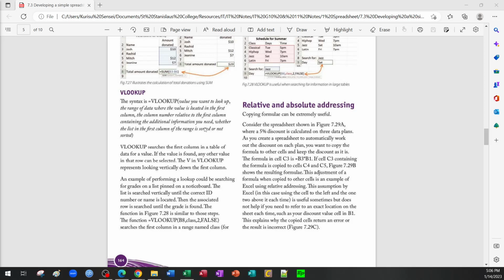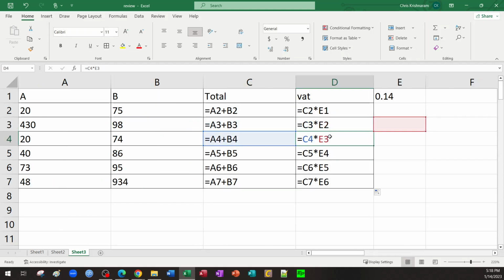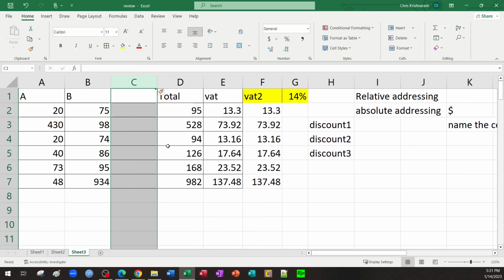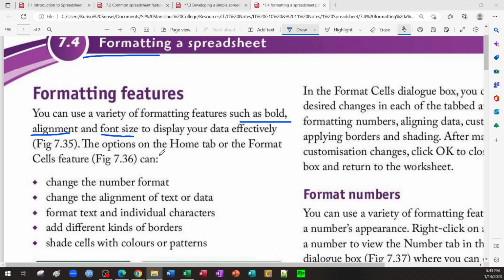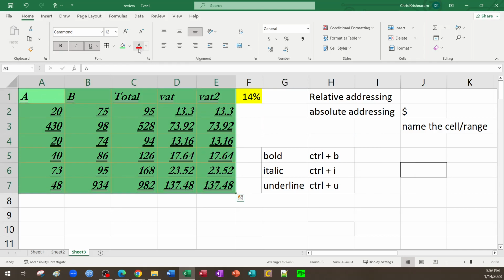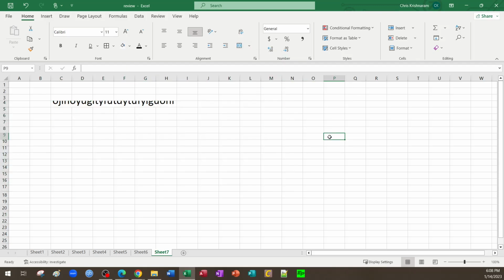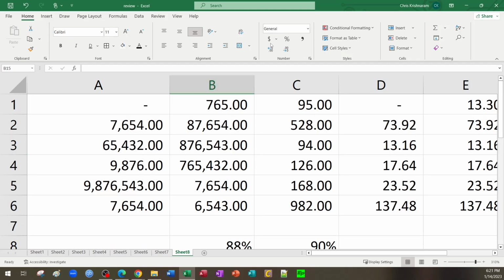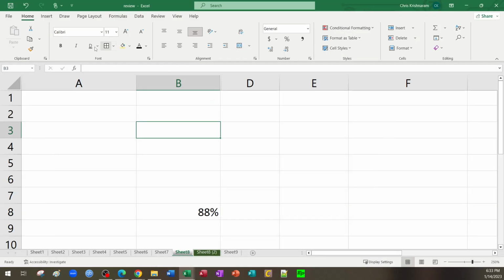7.4 formatting a spreadsheet lessons part 1 - 14/01/2023